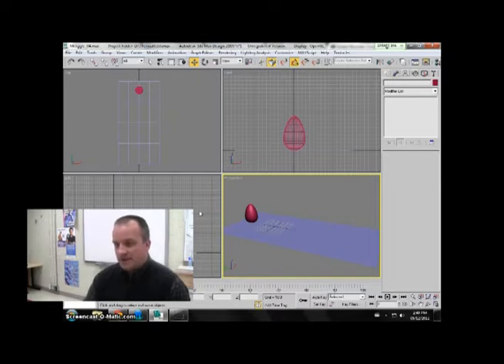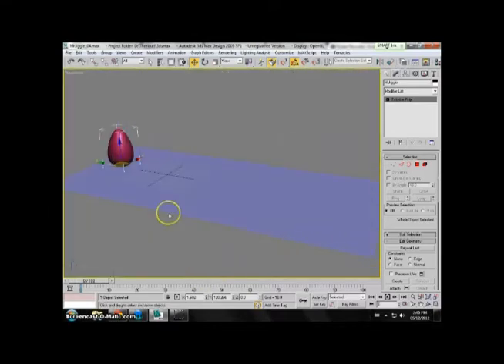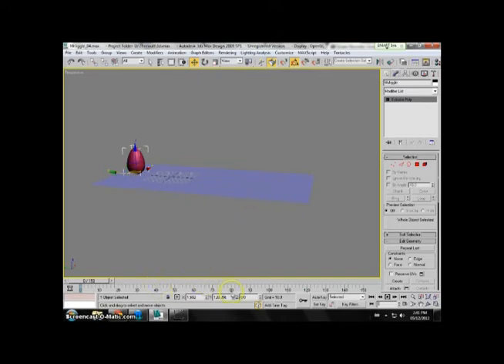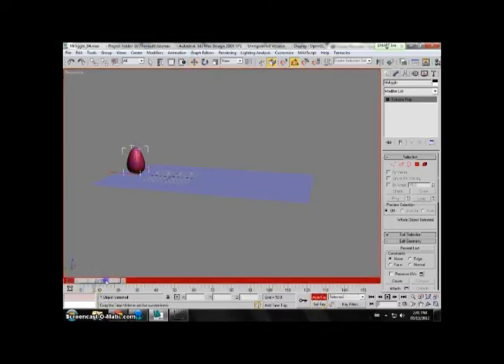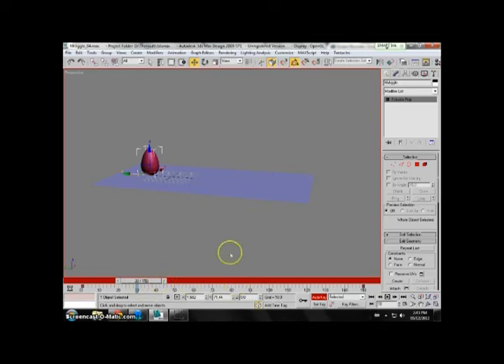0082AutoKey_CheatKeys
Basic on how to use the AutoKey but one important part is the Cheat Key.